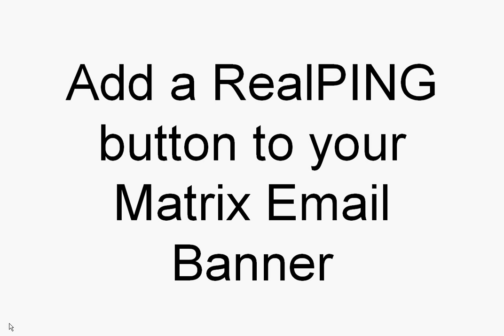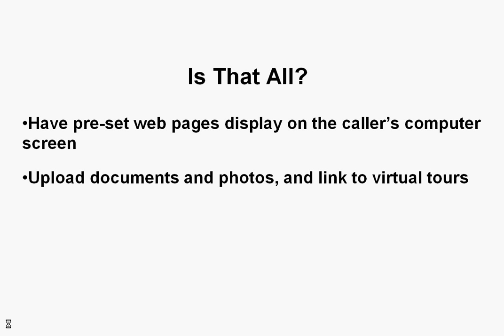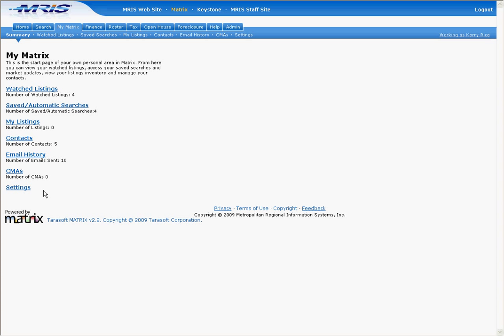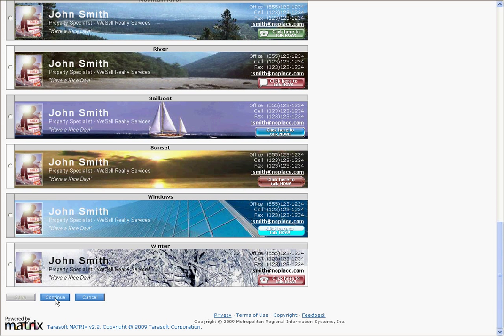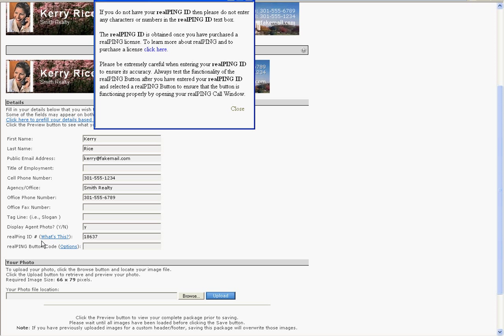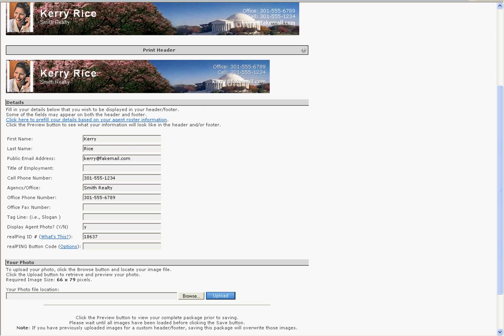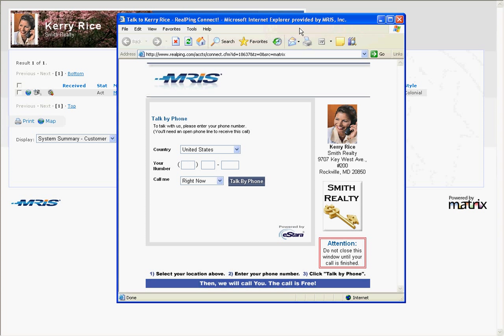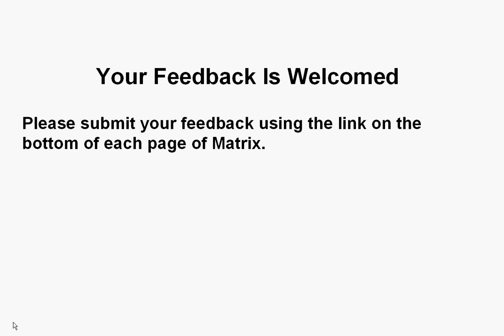Adding a RealPING button to your Matrix Email Banner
This video will show you how to add a RealPING button to your Matrix Email Banner.